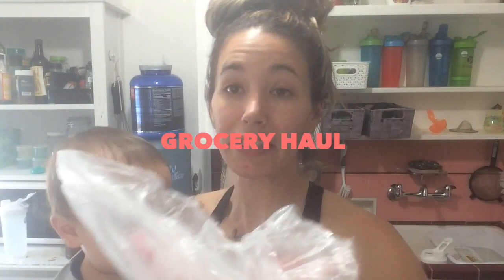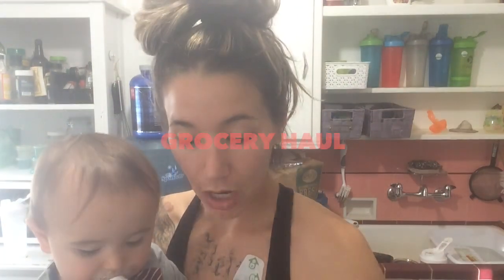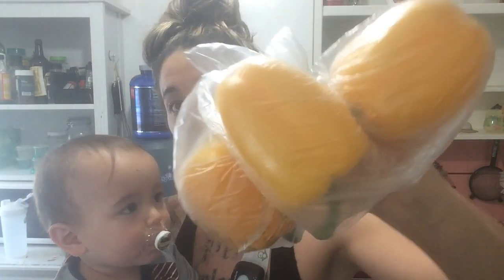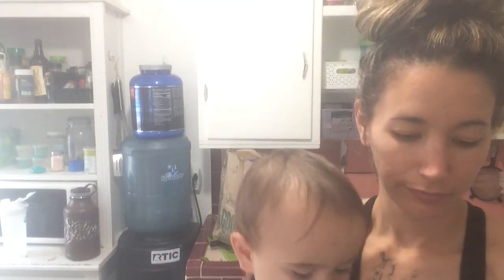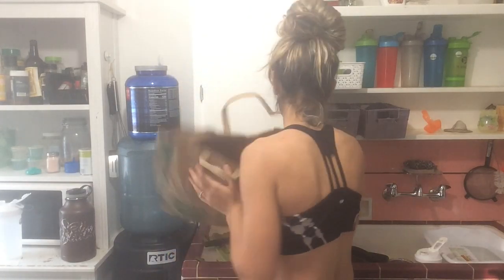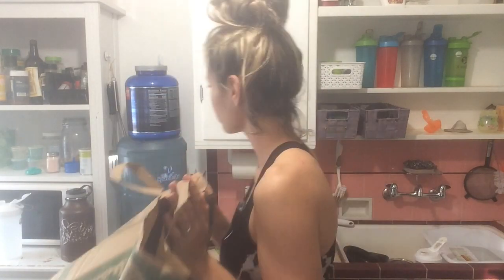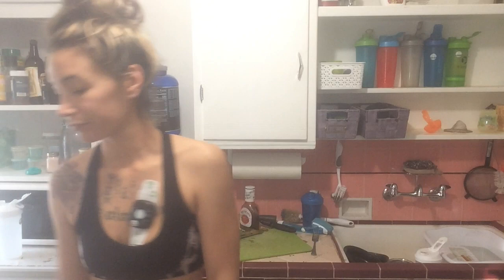CHRIS LEBEN SERIES|FIGHT CAMP 2|WK4&5|MEALS& TALKING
Hey everyone .. did you like me rambling off or do you prefer the meal videos like before when the haul was just labeled with each item?
 We enjoy making these videos about meals and we are going to be doing a ton of weight cutting so there won't be much more  but if you would like to watch us fast that could be fun but also we might be moody  (just kidding ) give this a thumbs up !!!
The Lebens

You can ask him for birthday wishes ,just for a hello or wish others things on their special day
We post weekly & extra when we can.

Facebook: Britt Wainio or Chris Leben (his Fan Page)
Snap Chat:  @brittanywrap

Chris’s Book :  The Crippler, Cage fighting & My life On The Edge
Autographed by Him & personalized
Order on his Facebook Page